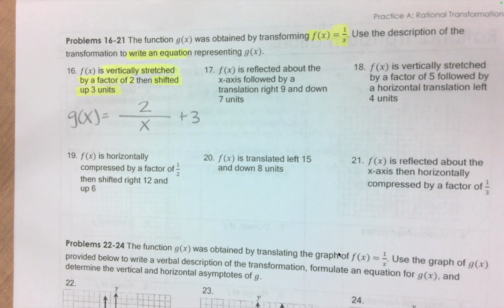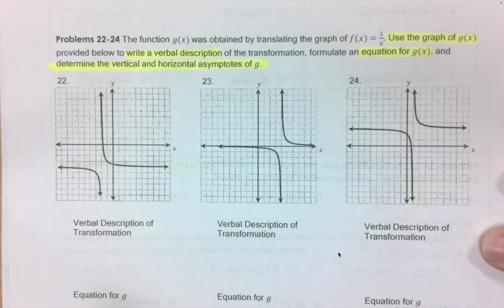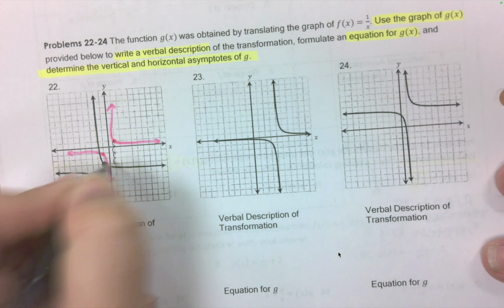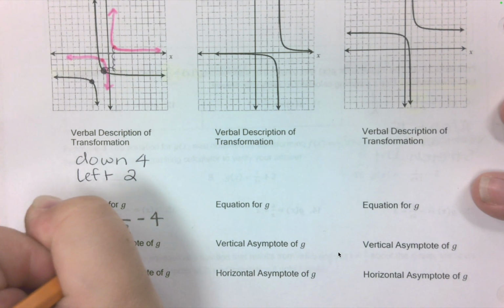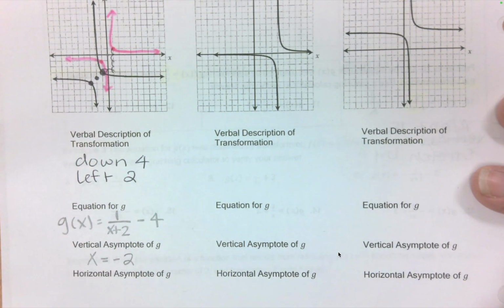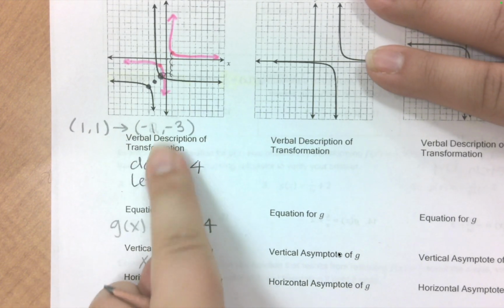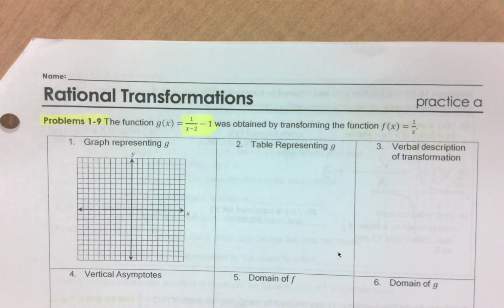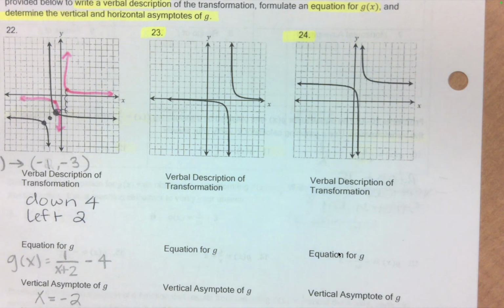Rational Functions Transformations